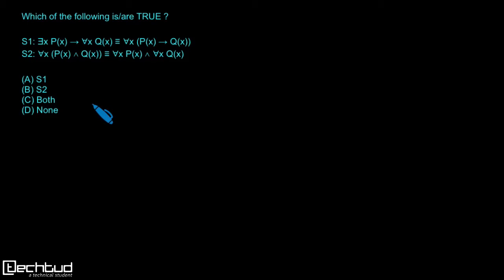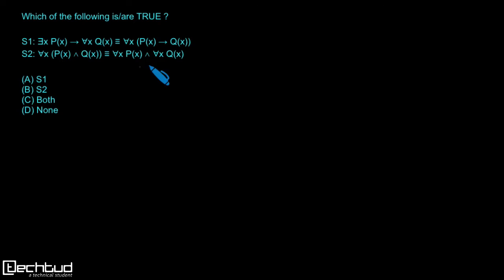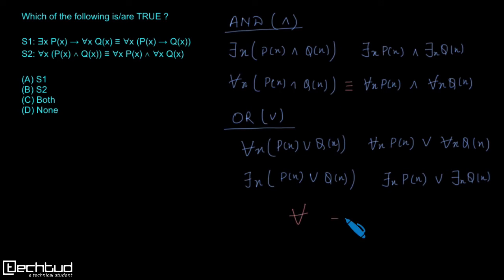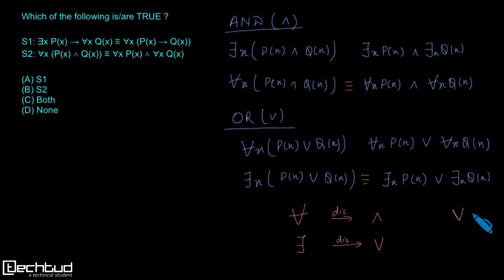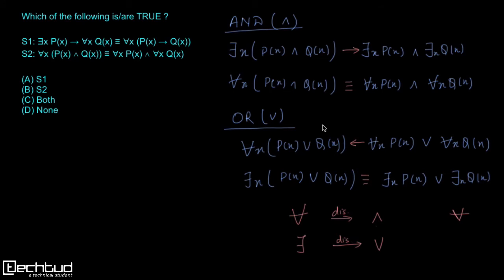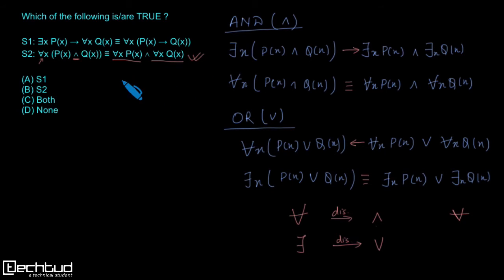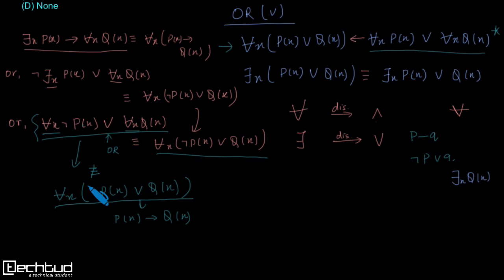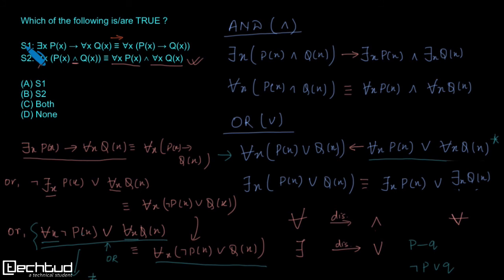Which of the following is/are TRUE ? S1: Ǝx P(x) → ∀x Q(x) ≡ ∀x (P(x) → Q(x)) | Techtud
Which of the following is/are TRUE ?

S1: Ǝx P(x) → ∀x Q(x) ≡ ∀x (P(x) → Q(x))
S2: ∀x (P(x) ∧ Q(x)) ≡ ∀x P(x) ∧ ∀x Q(x)

(A) S1
(B) S2
(D) None